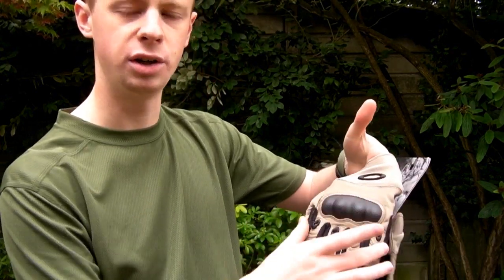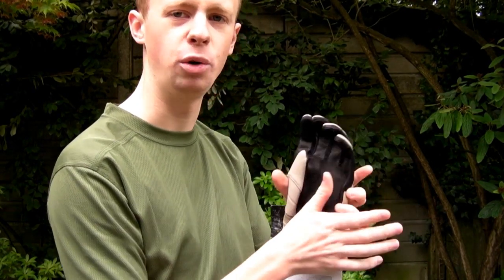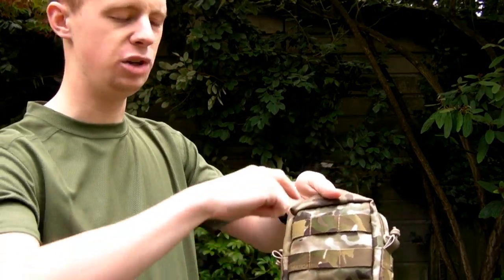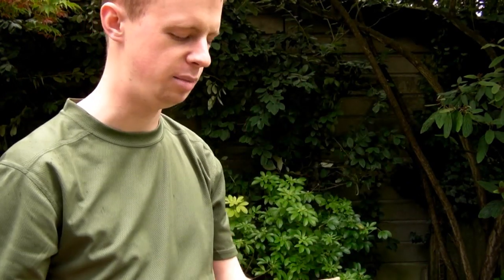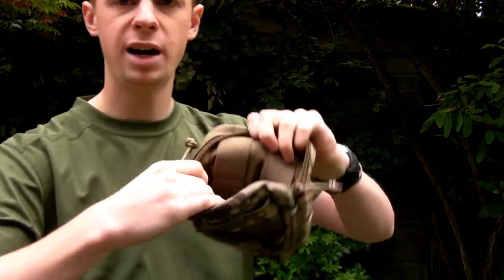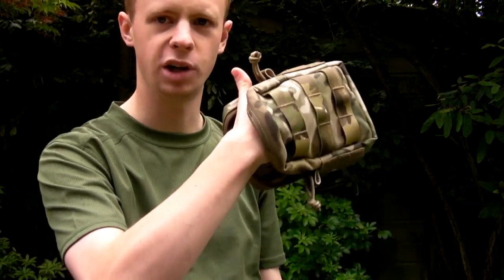Gear Overview - Oakley Factory Gloves & Warrior MOLLE Pouch